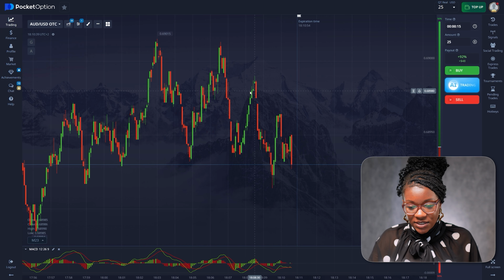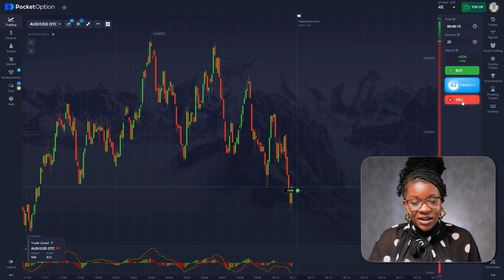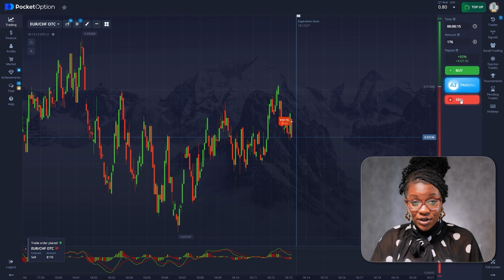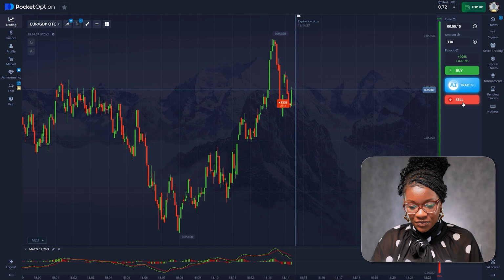Complete Explanation of my New Trading Method | Key Trading Tips For You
🟡 Join our trading community on Telegram for signals and more insights